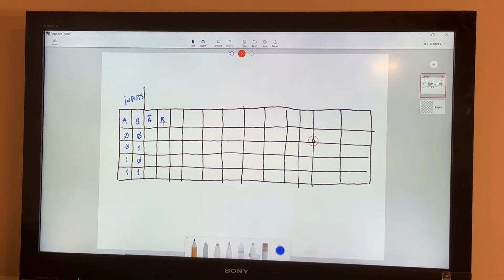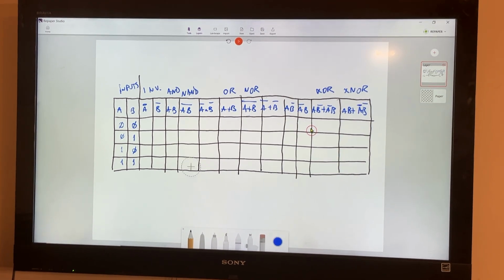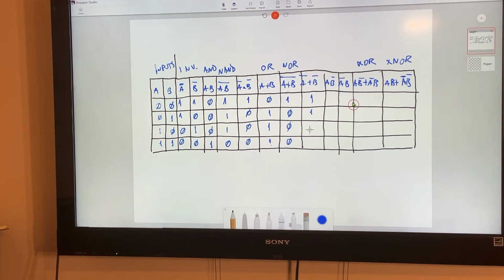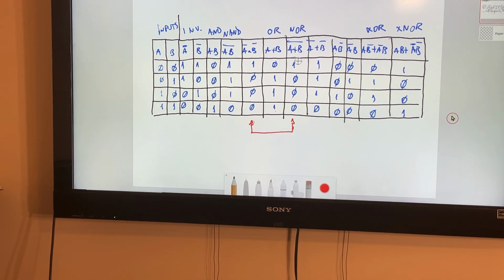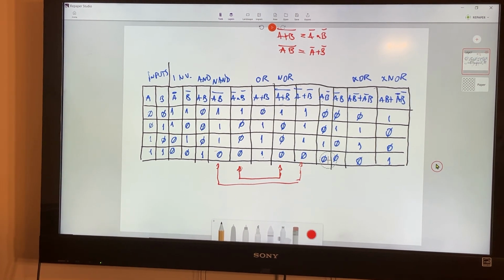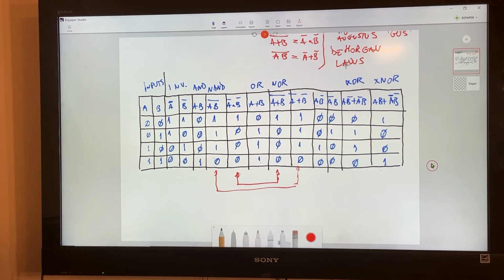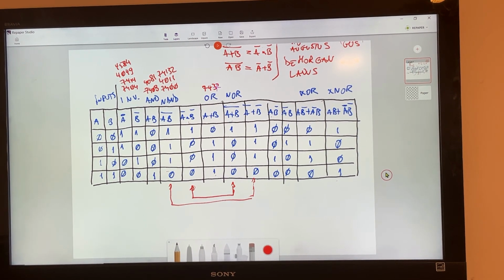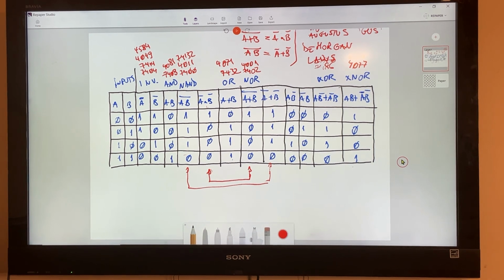The Basic Gates Table, explained in 10 minutes! Logic Circuits, 16/101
Today I take my time to explain the table of all basic gates.

Anytime you face a project with your Arduino or Raspberries of any kind, you may be in the situation of measuring at the inputs or outputs of various packages.
If these packages contain simple gates, instead of printing their specs, all you need is this table, together with the packages pinout, you can also download from my google drive folder.